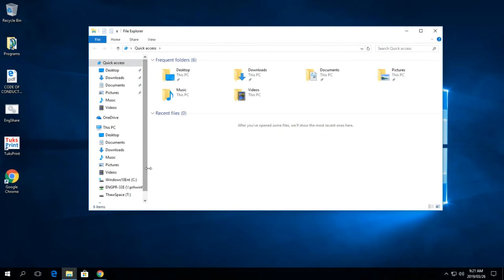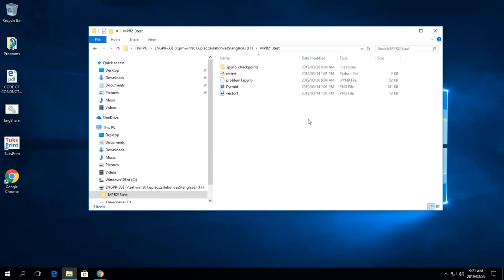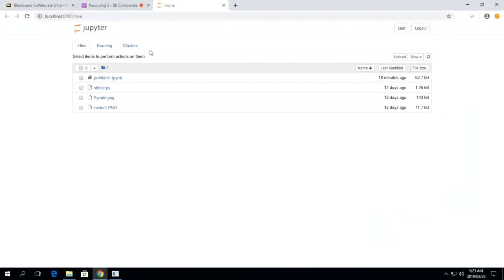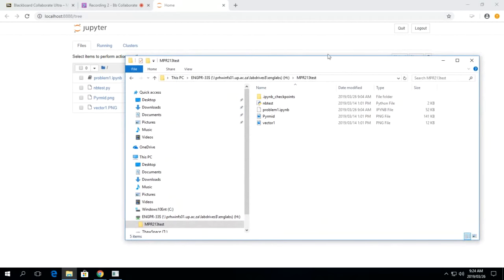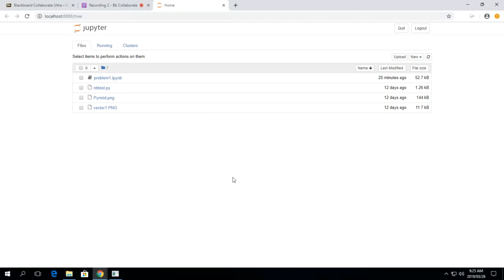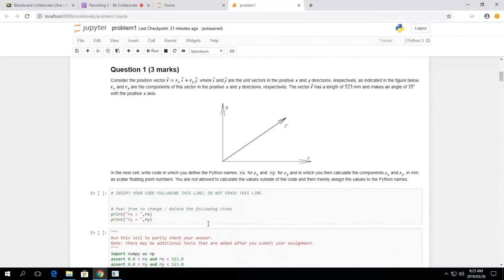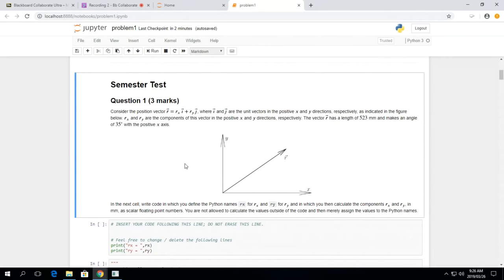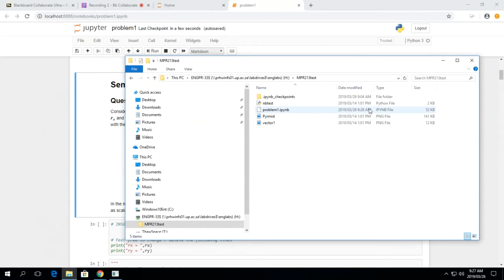Opening Jupyter Notebook in H drive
Opening Jupyter Notebook at the correct location on the H: drive